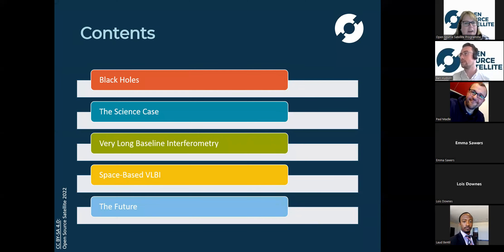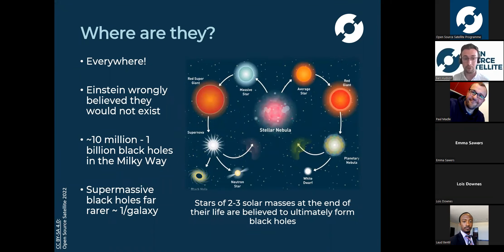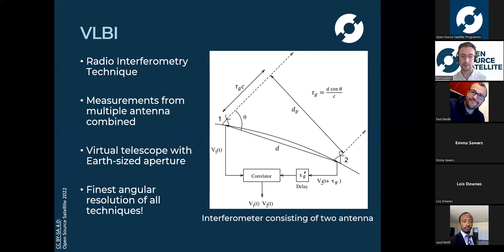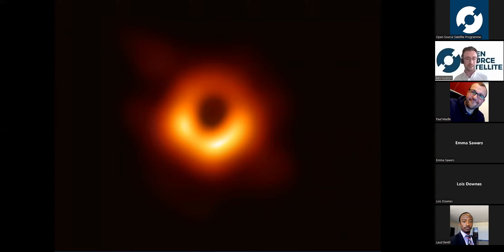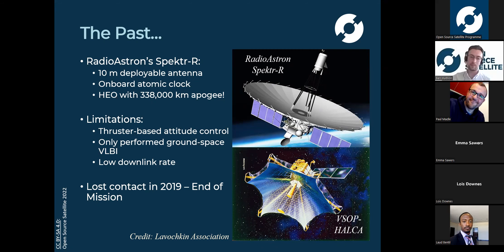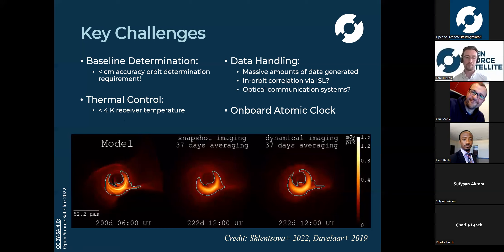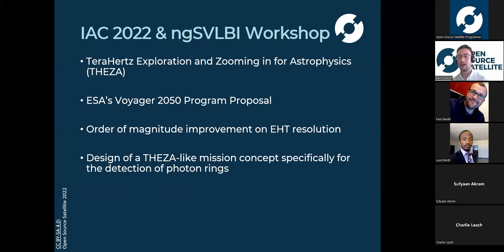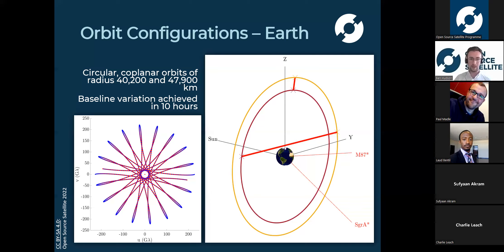Open Source Satellite Programme: Imaging Black Holes using Space-Based Radio Telescopes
For our October hangout we were joined by KISPE Systems Engineer, Ben Hudson. Ben discussed using space-based radio telescopes to image black holes.

In 2019, the ground-based Event Horizon Telescope (EHT) generated the first image of the supermassive black hole M87*, using the Very Long Baseline Interferometry (VLBI) technique.

Expanding the telescope array into space can drastically improve resolution, producing far higher quality images. These can be used to conducts tests of general relativity by estimating the black hole mass and spin, allowing us to better understand some of the most extreme objects in our universe.

Listen in for more...